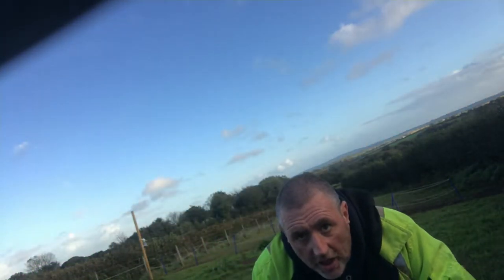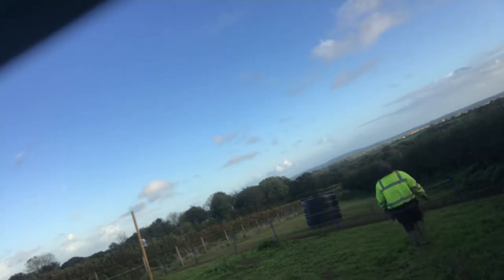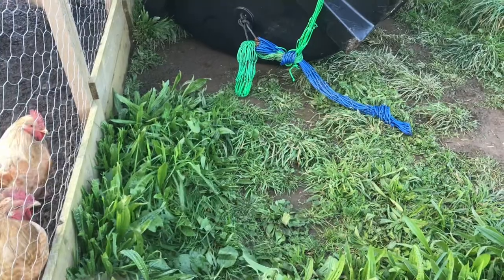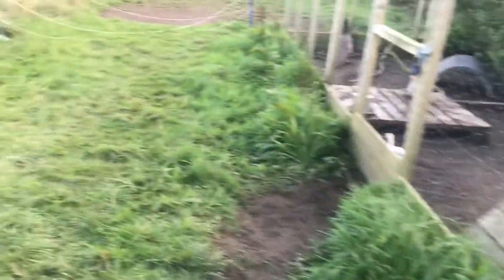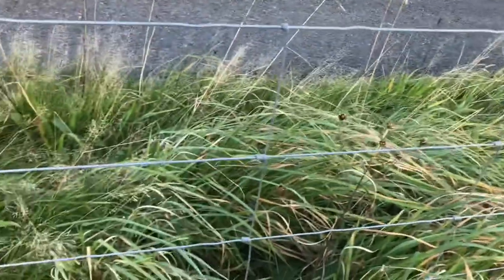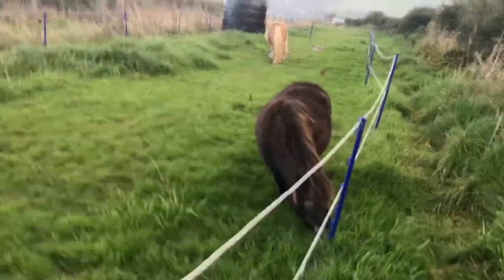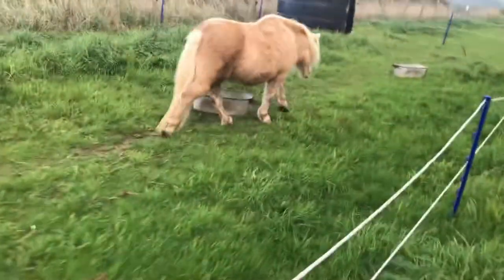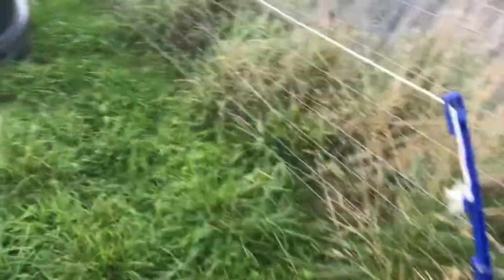Moving The Ponies Without A Tripod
We’re a 7 member Cornish Farm Family with multiple different pets and animals.
Our adventure here is to show you our journey along the ways of being a farmer!

We’ll be teaching knowledge we know, learning it with you and who knows? Maybe you’ll teach us a thing or two down in the comments!